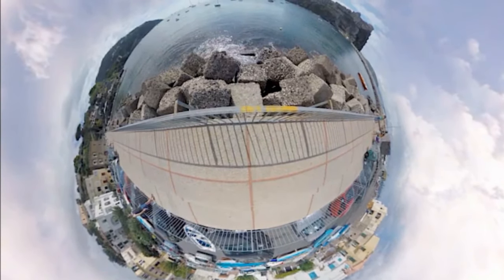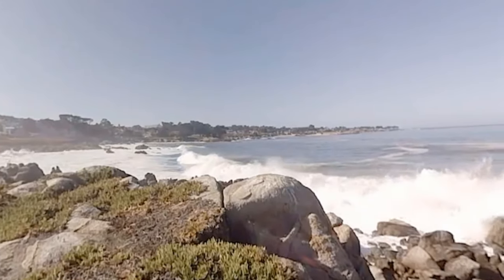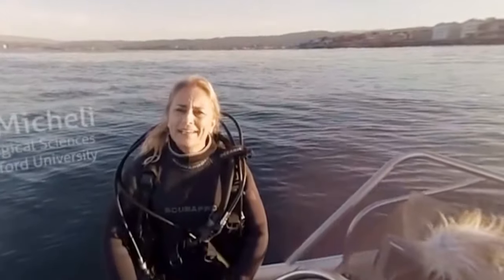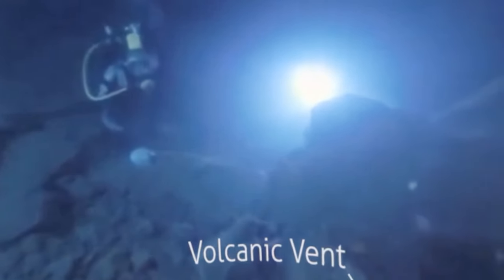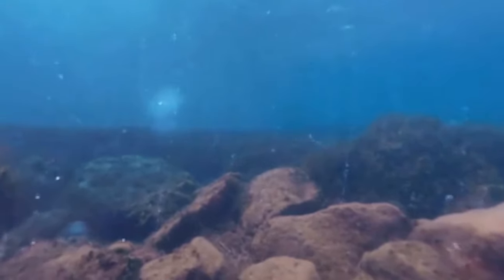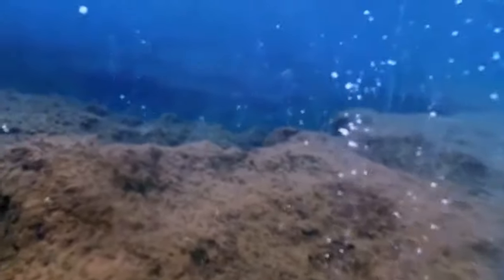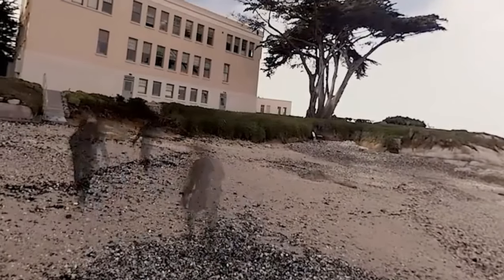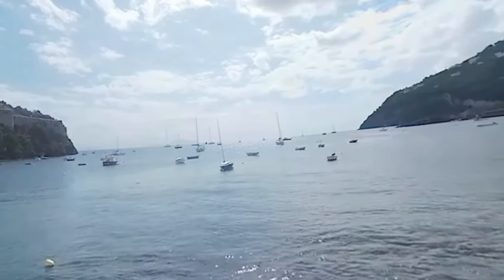THE CRYSTAL REEF /// -VR- EXPERIENCE ///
--- VR EXPERIENCE ---

THE CRYSTAL REEF -VR-

--- My VR - AND RECORDINGSYSTEM ---

- VR System : OCULUS RIFT CV1 / Touch Controller / 3 Sensor Setup
- Playing Resolution : 2160 x 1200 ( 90 FPS )
- Recording Resolution : 1920 x 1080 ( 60 FPS )
- Recorder GamePlay : OBS Studio
- Recorder Camera : HP WebCam 4310

--- MY GAMING- AND WORKSTATION ---

- CASE - COOLER MASTER MASTER MasterCase H500P Mesh - White
- PSU - CORSAIR RM750X Black - 750W
- BOARD - MSI X470 GAMING PLUS
- CPU - AMD RYZEN 7 2700X ( 8 x 4200 MHz -OC- )
- RAM - CORSAIR LPX DDR4 16GB Kit (2 x 8GB) 3200MHz CL16 - White
- GPU - AMD RX 5700 XT - SAPPHIRE NITRO Plus
- SSD 1 - ADATA GAMMIX S11 Pro M.2 2280 NVMe - 512 GB ( For System )
- SSD 2 - KINGSTON A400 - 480 GB ( For Games )
- HDD 1 - WD10EZEX Blue 1TB SATA Hard Disk Drive - 7200rpm SATA3 64MB ( For Private )
- HDD 2 - WD10EZEX Blue 1TB SATA Hard Disk Drive - 7200rpm SATA3 64MB ( For GamePlay-Recording )
- USB CARD 1 - LATTCURE PCI Express Card ( 5 Ports by 1 Chip ) - USB 3.0 4-Port & Typ C 1-Port Mini - With SATA 15-Pin external power connection ( For moore USB 3.0 )
- USB CARD 2 - STARTECH PCI Express Card ( 4 Ports by 4 Chips ) - USB 3.0 4-Port - with UASP - With SATA 15-Pin external power connection ( For VR - OCULUS RIFT )
- CPU COOLER - ARCTIC Freezer 34 eSports DUO - Black And White
- FAN / FRONT - COOLER MASTER RGB PWM - 2 x 200mm
- FAN / TOP - ARCTIC F12 PWM PST - 3 x 120mm
- FAN / BACK - COOLER MASTER White PWM - 1 x 140mm
- SOUNDCARD - CREATIVE SoundBlaster Z
- THERMAL GREASE 1 - THERMAL GRIZZLY - Kryonaut (CPU and GPU)

--- MY PERIPHERALS ---

- MONITOR - BENQ EX3203R // 32 Inch // WQHD // FreeSync 2 // 144 Hz //
- MOUSE - LOGITECH G 602 Wireless
- KEYBOARD 1 - LOGITECH DiNovo Bluetooth
- KEYBOARD 2 - LOGITECH G13 Advanced GameBoard
- MICROPHONE - TRUST GXT 210
- SPEAKER - LOGITECH Z-4
- HEADSET - SHARKOON Skiller SGH1
- CAMERA - HP HD 4310 WebCam
- OHTERS - ELGATO StreamDeck Mini